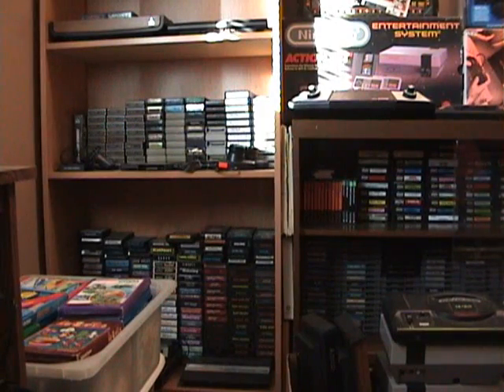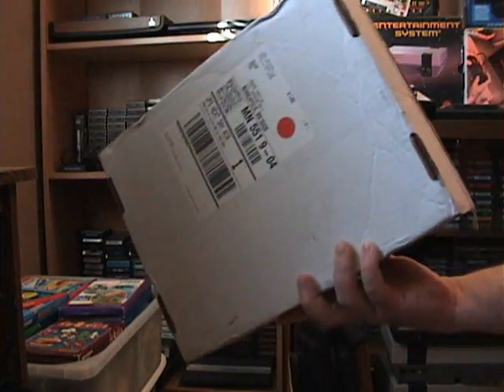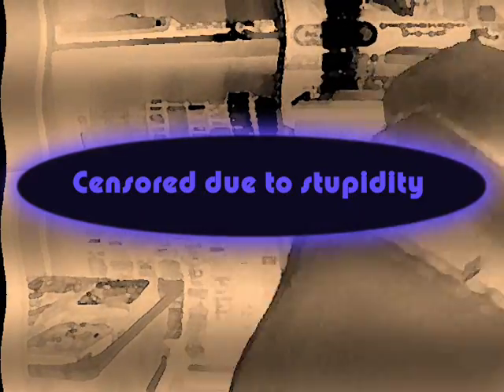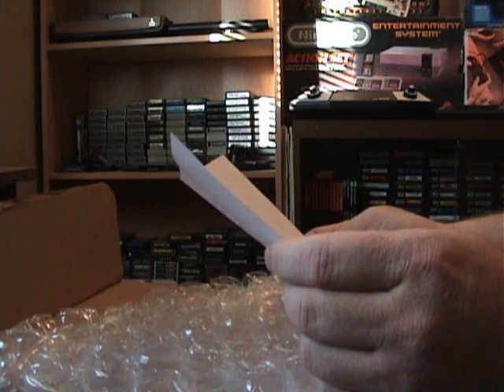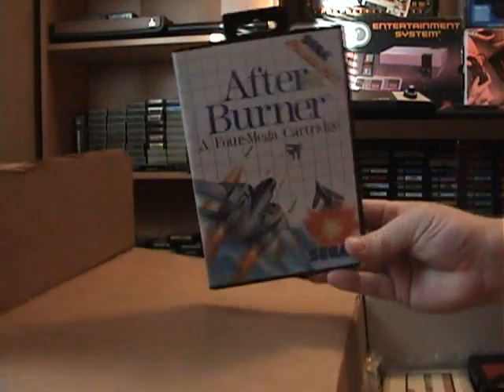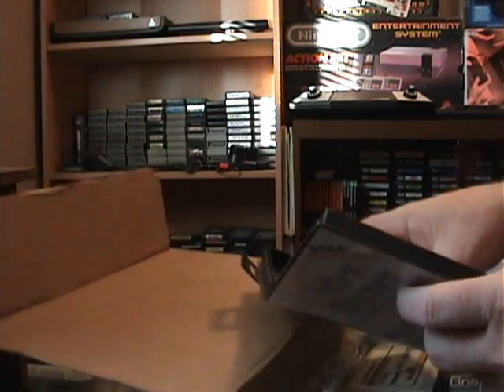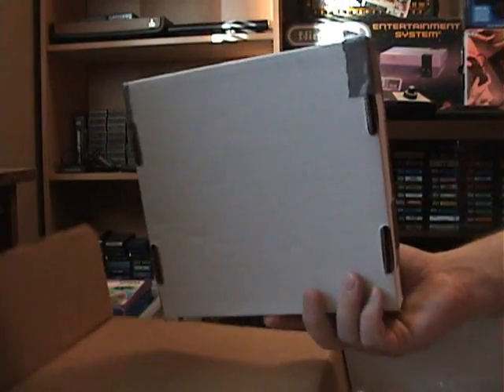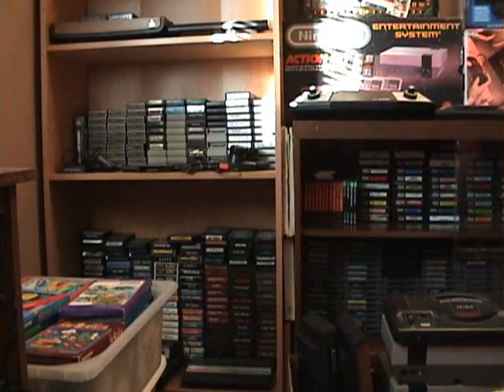Another Package From Waspspray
Another great package from the infamous "Waspspray".

And, um, an apology to the same Waspspray for being an absentminded idiot.